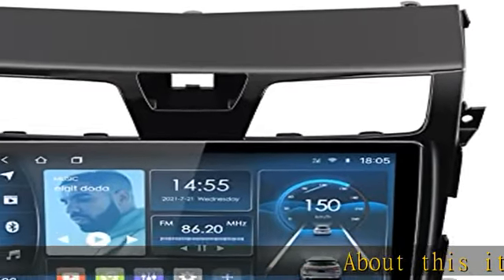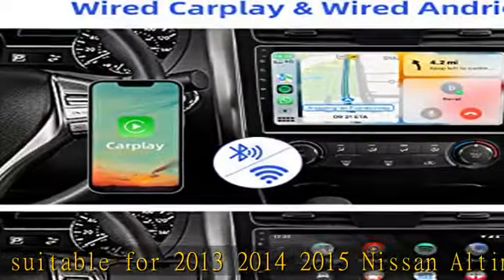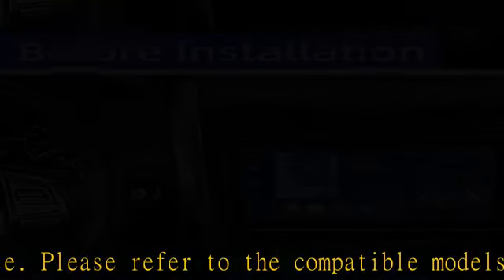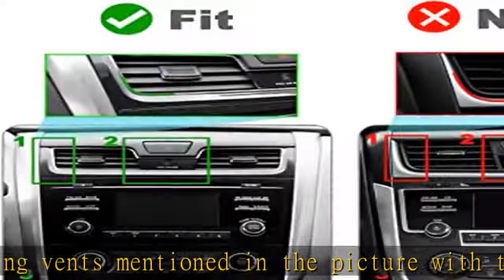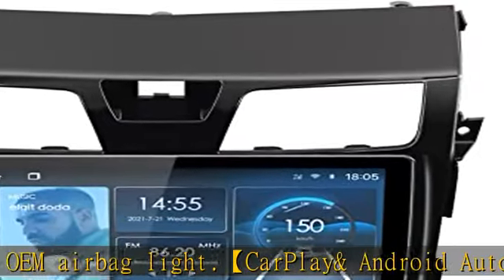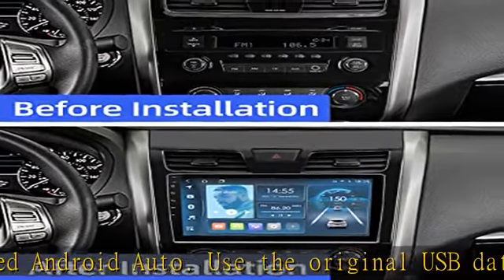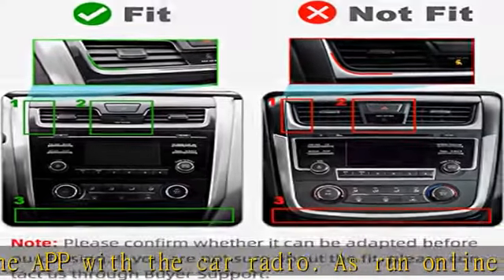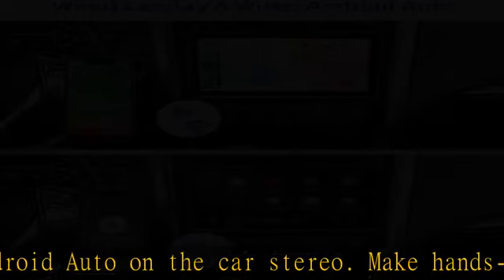10.1 inches Android 10 Double Din Car Stereo for Nissan Altima 2013-2018 IPS Touchscreen Screen Car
10.1 inches Android 10 Double Din Car Stereo for Nissan Altima 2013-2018 IPS Touchscreen Screen Car Radio with Carplay & Android Auto Support Backup Camera GPS FM Navi BT

10.1 inches Android 10 Double Din Car Stereo for Nissan Altima 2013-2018 IPS Touchscreen Screen Car Radio with Carplay & Android Auto Support Backup Camera GPS FM Navi BT